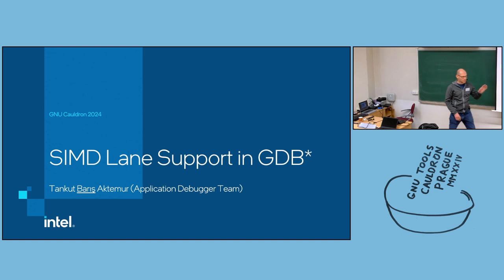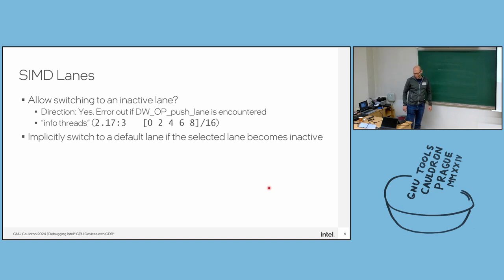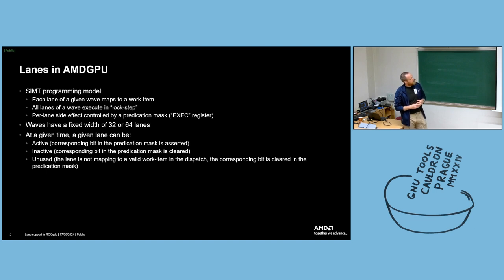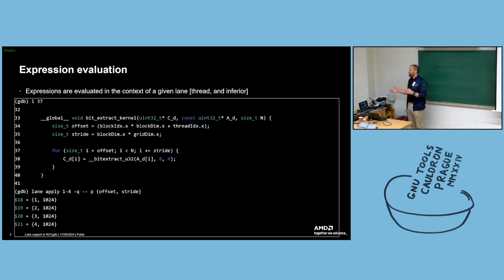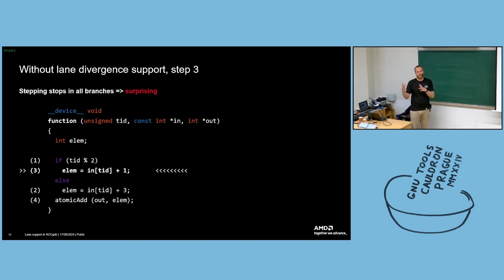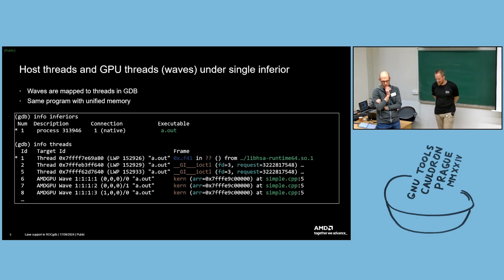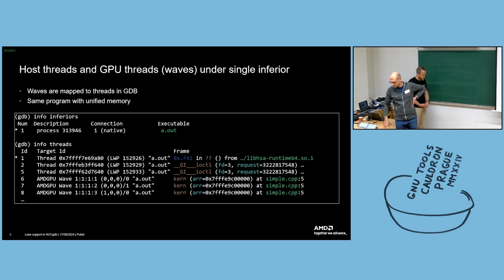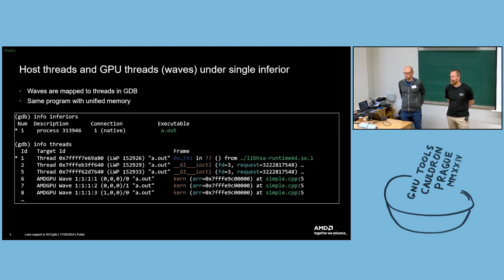Baris Aktemur, Lancelot Six: SIMD lane support in GDB for GPUs - GNU Tools Cauldron 2024